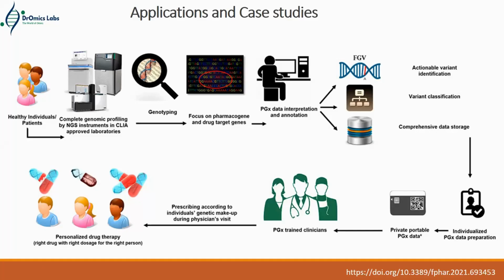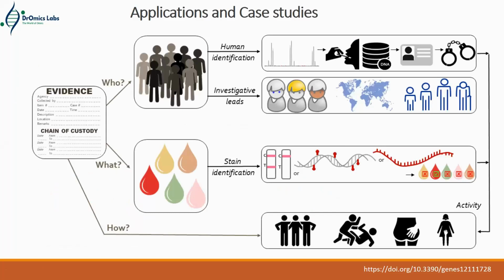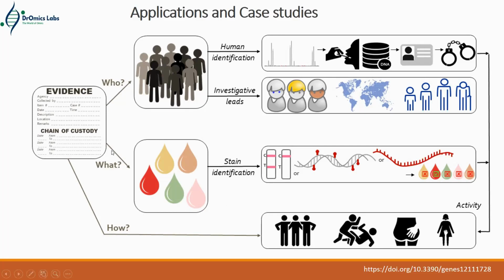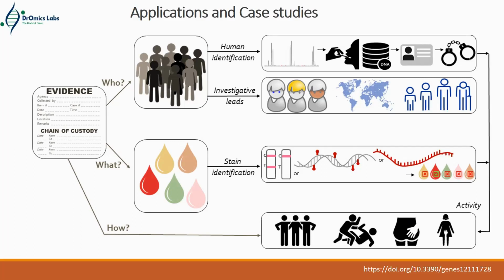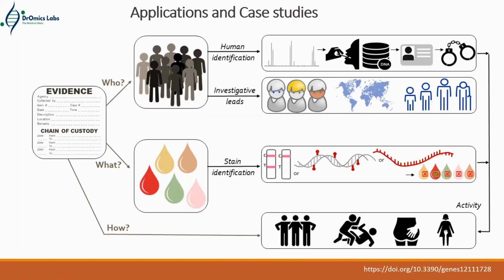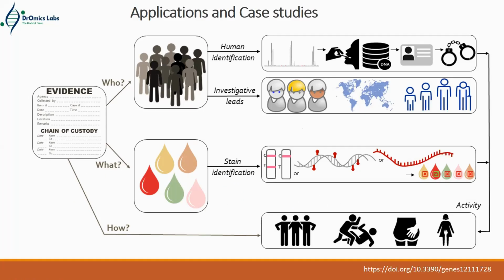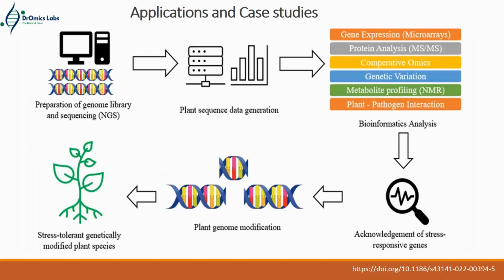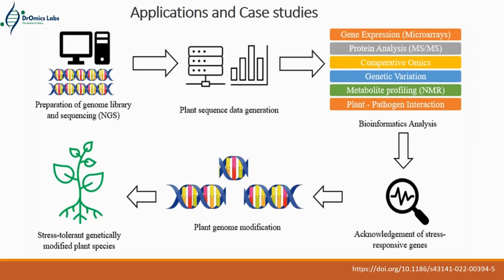Revolutionizing Genomics: The Future Landscape of NGS (Webinar: Clip 18)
Webinar series: Short clip 18